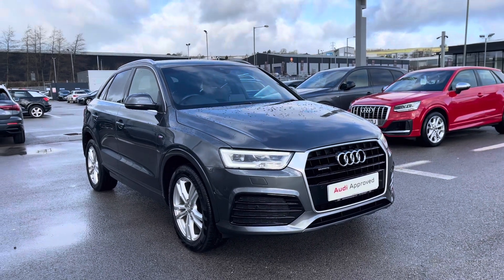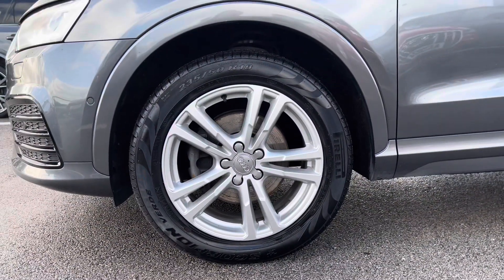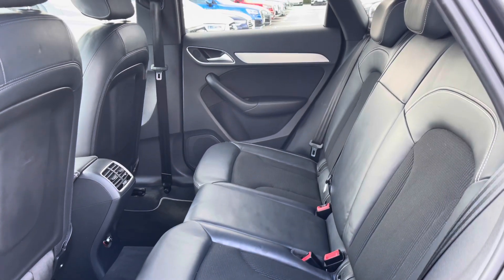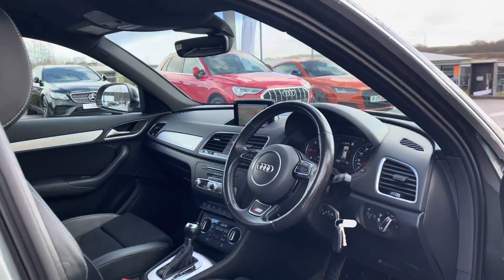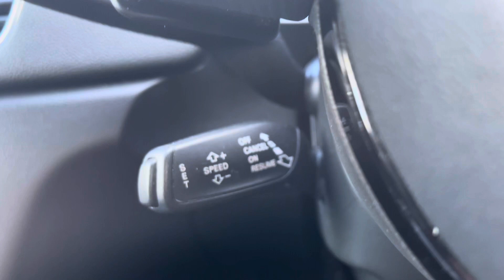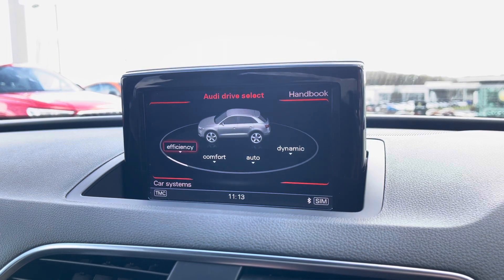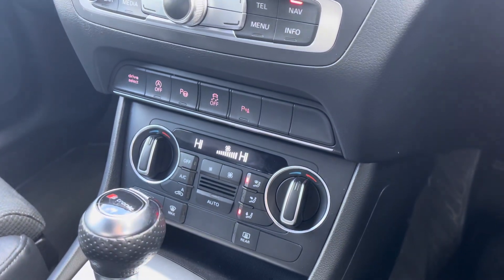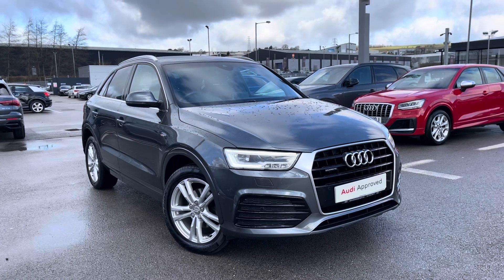Approved Audi Q3 S Line Navigation 2.0 Diesel Automatic Quattro | Blackburn Audi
Just into our stock, this Approved Audi Q3 S Line Navigation 2.0 Diesel Automatic Quattro in Daytona Grey is now available for sale from Blackburn Audi.

Engine Size: 2.0
Transmission: Automatic
Fuel: Diesel

Features include:
Sport front seats
DAB digital radio
Satellite Navigation
Bluetooth interface

0:00 - 0:25 - Intro
0:25 - 2:32 - Exterior tour
2:32 - 4:35 - Interior tour
4:35 - 4:59 - How to get in touch